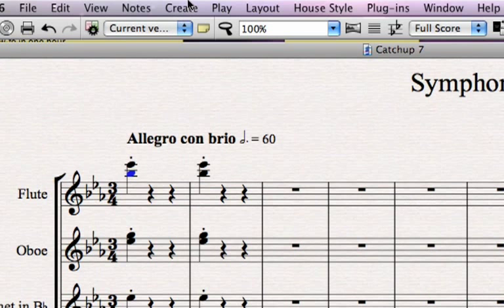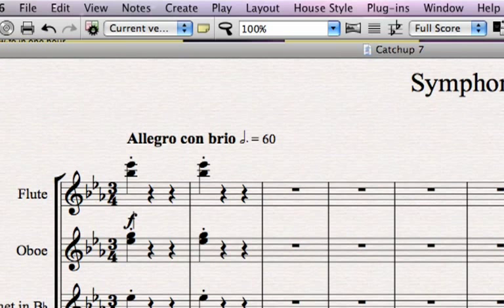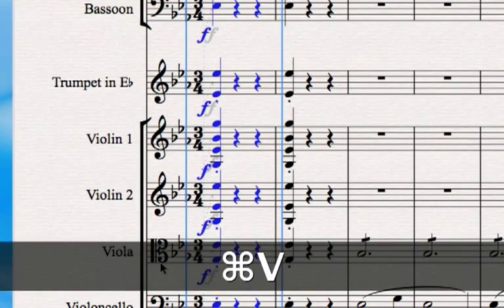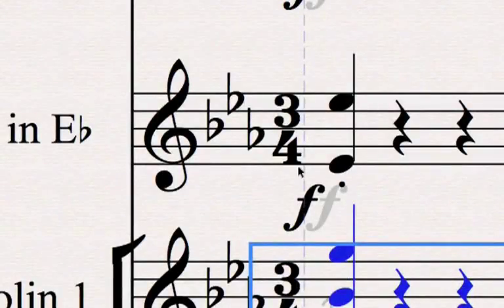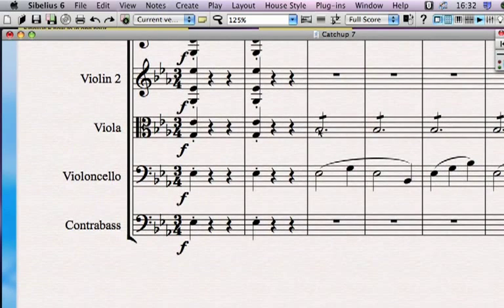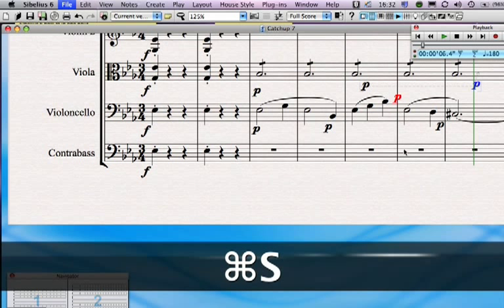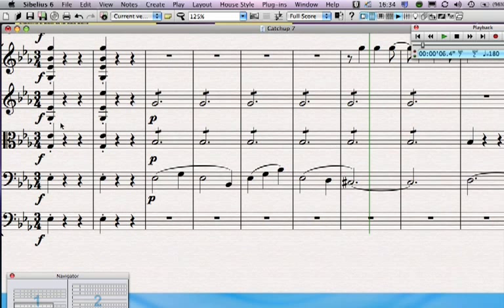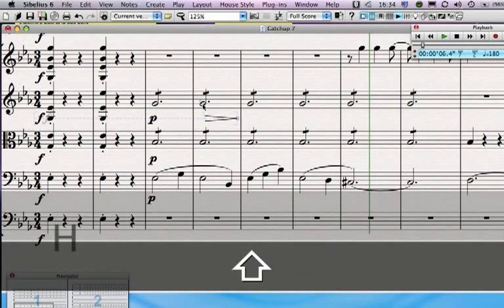Sibelius 6 movies 8